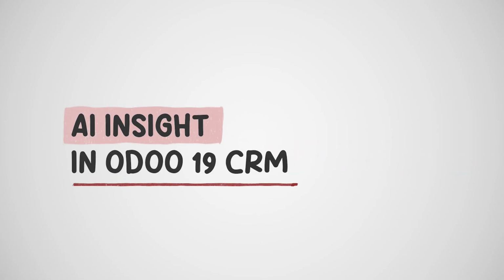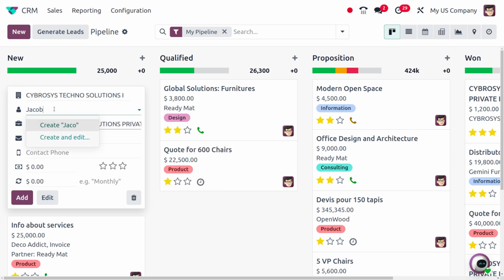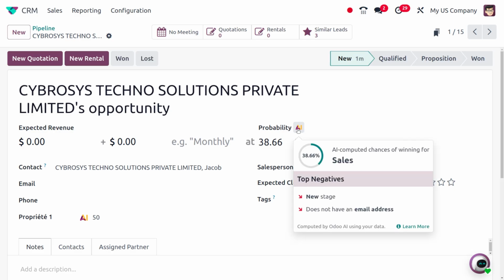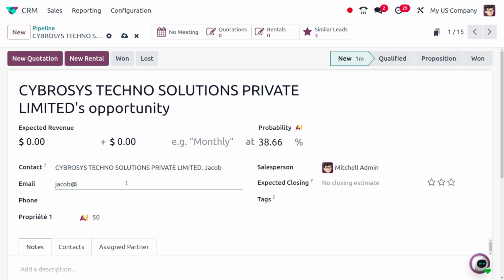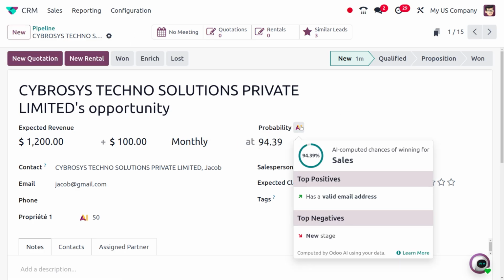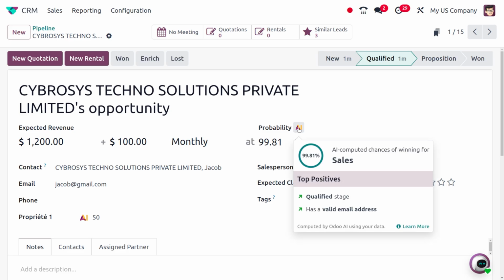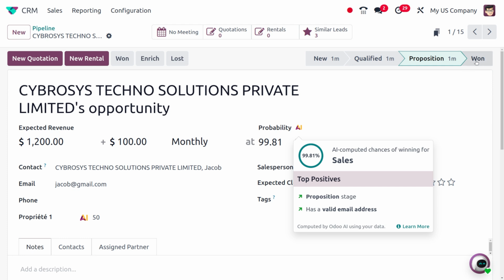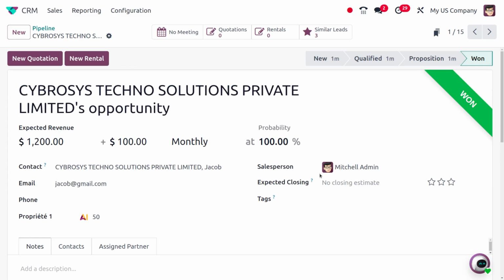AI Insight in Odoo 19 CRM | Odoo 19 AI Tutorials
AI Information

Get AI-powered insights into the likelihood of winning your leads.